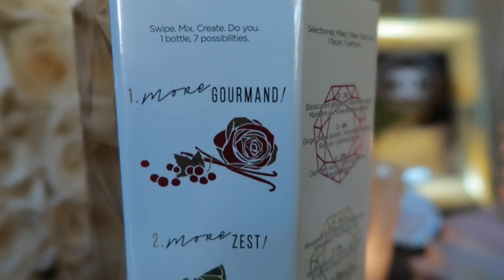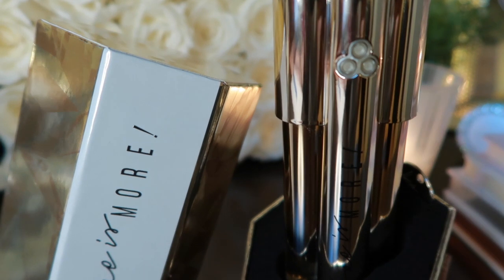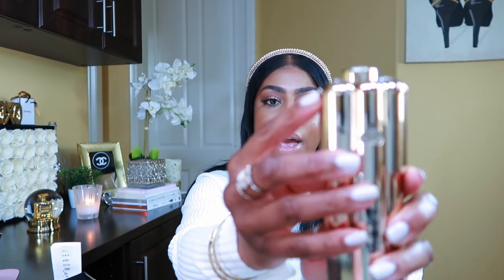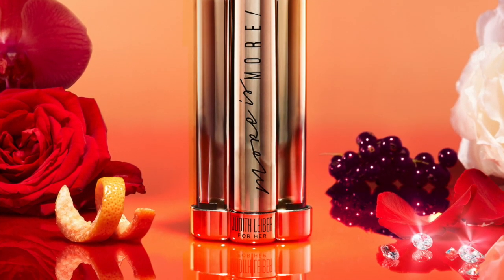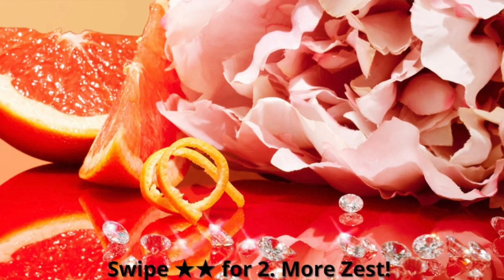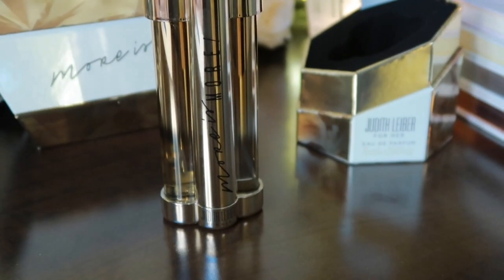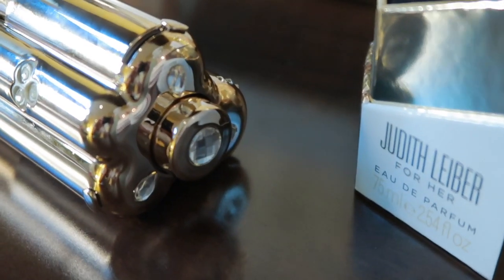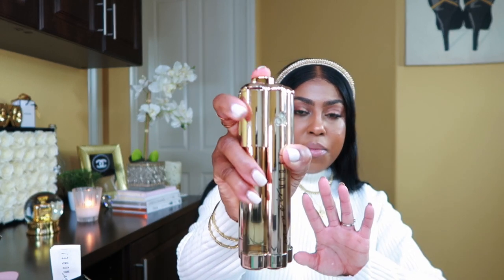NEW FRAGRANCE ALERT PERFUME FOR WOMEN | JUDITH LEIBER MORE IS MORE ! FOR HER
Fragrance review / my thoughts and opinions on the perfume bottle.✨

🔅Want to write me or send me something:
    ATT: Cheraye Lewis23890 Copper Hill Drive

Charlotte Tilbury
Fenty Gloss Bomb
CT Pillow Talk
MAC Lip Pencil
Eyeshadow Palette

📌 Face Foundation / Base:
Estee Lauder
Setting powder
Setting spray
Setting spray

Some links are affiliate links from which I get a small commission, which does not affect you as a customer at all, but helps me keep on making videos for you guys! All opinions are my own :)